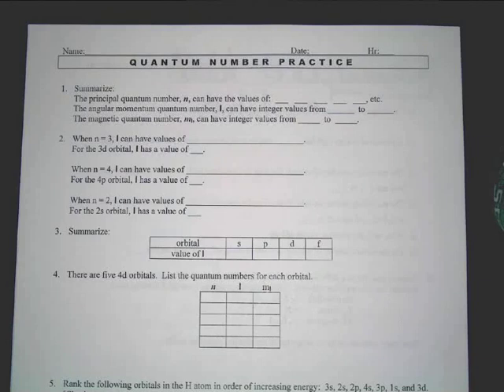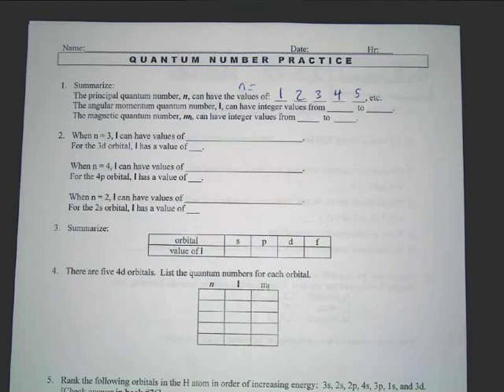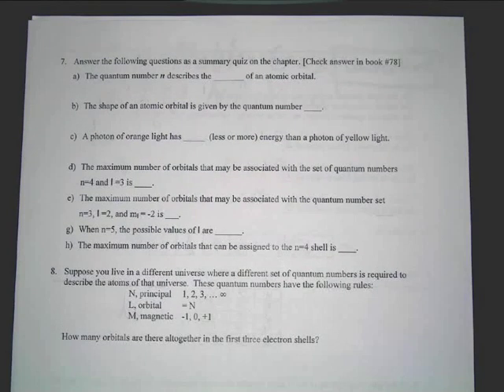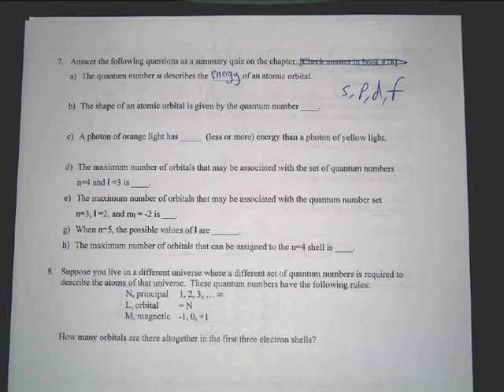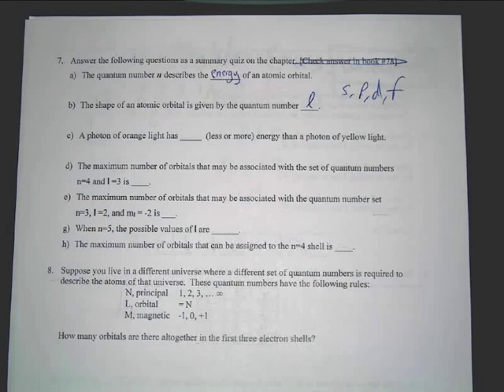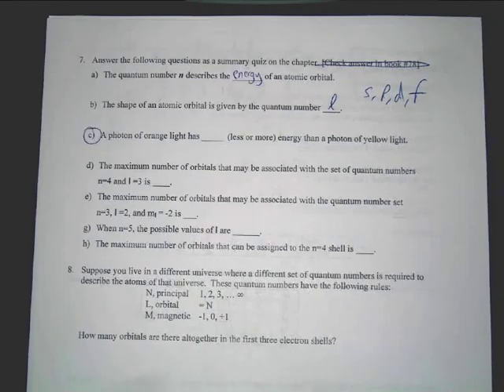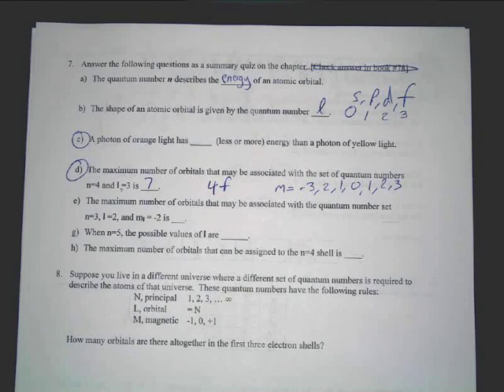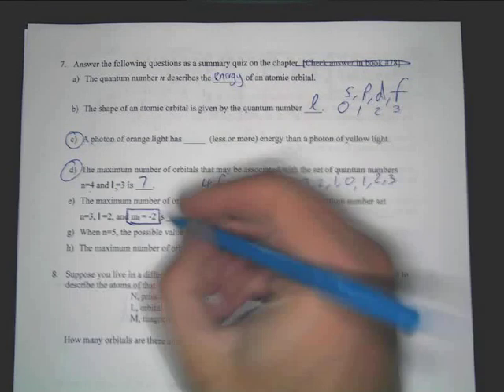Quantum Number Practice Sheet Explanation